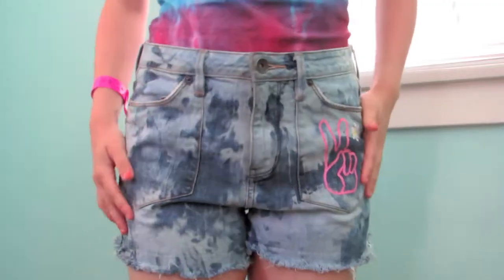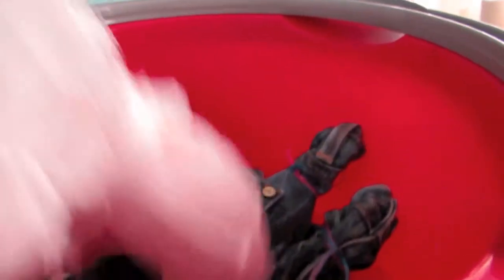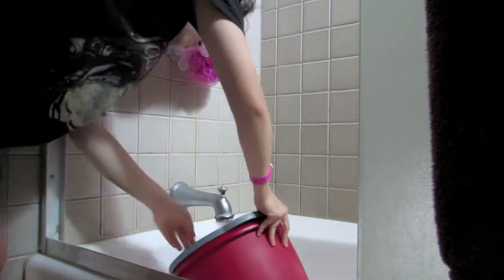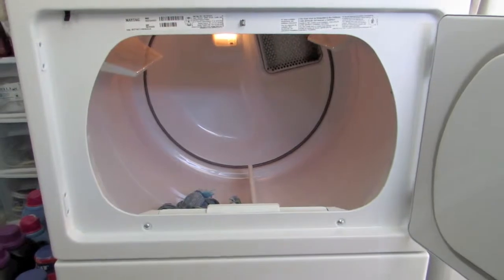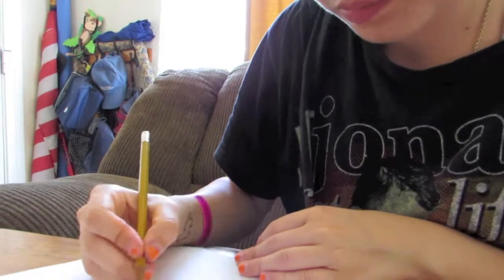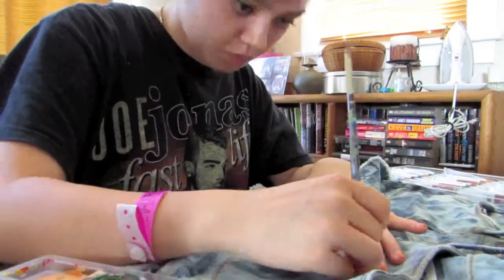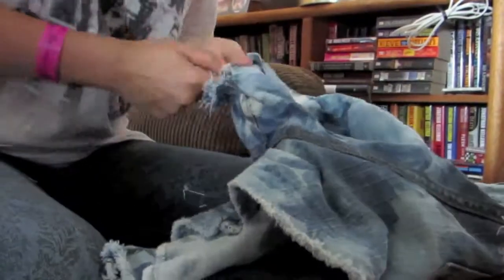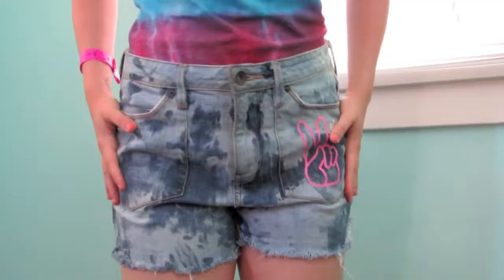DIY: Bleach Dye Peace Shorts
Here's the DIY video after FOREVER! I am so sorry for not uploading! My laptop needed to be cleaned out before I could even get the clips uploaded to the computer! But it is here now and I really hope you all like this video!